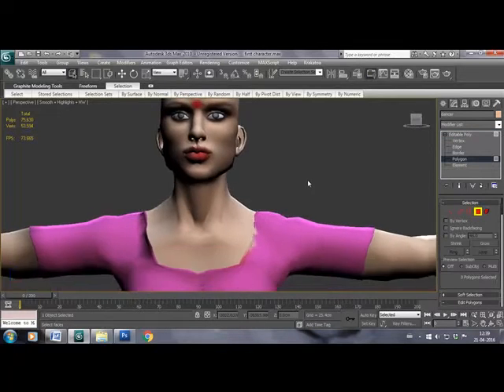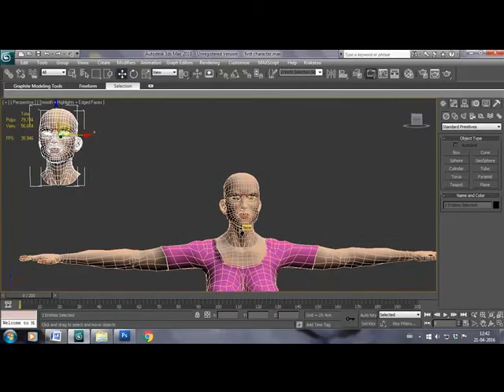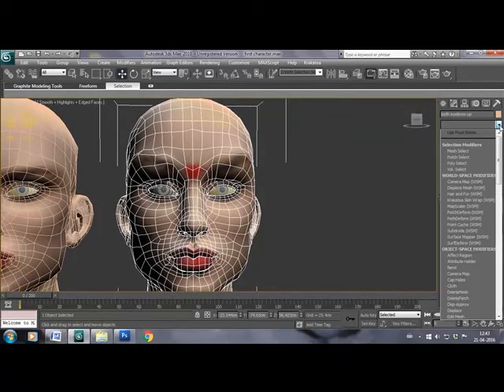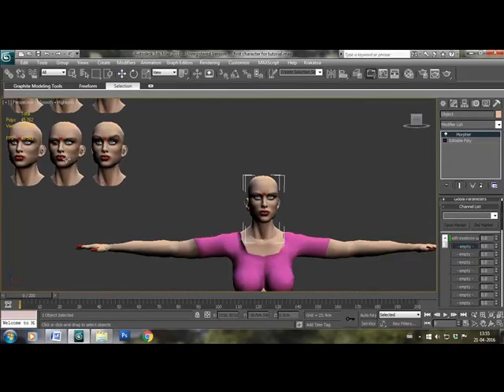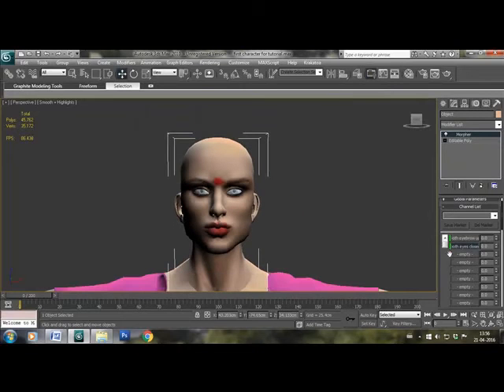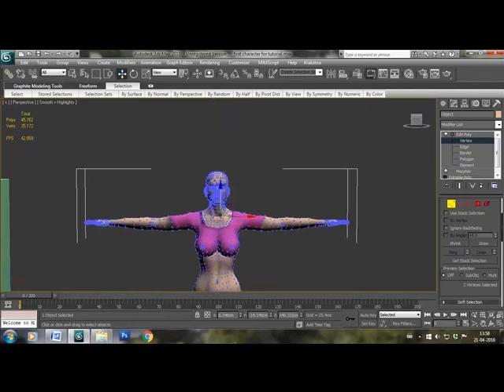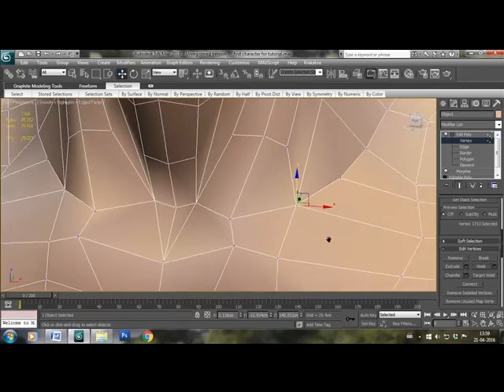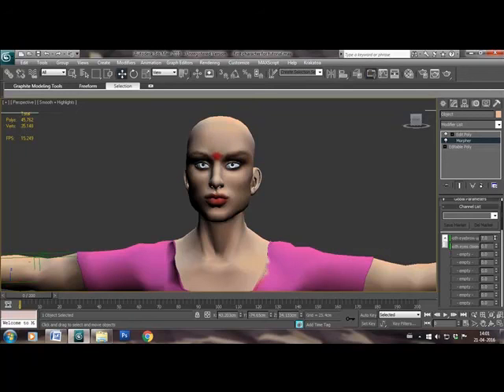Character Setup Tutorial: Adding Morpher Modifier 3DS Max -Part -2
Series of tutorials to setup a character from modeling , texturing, morpher, skinning, and skin morph. Tutorial By Manju Subberwal.